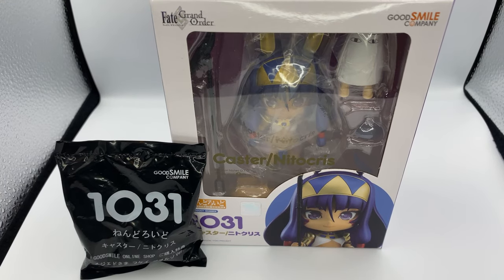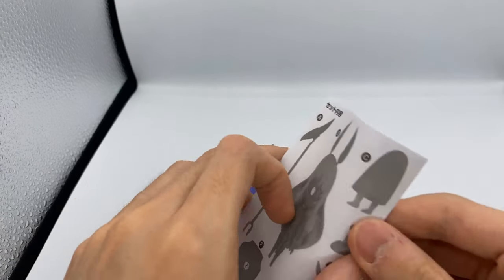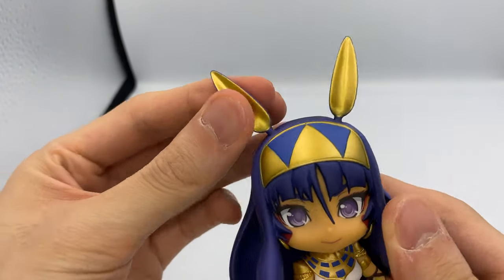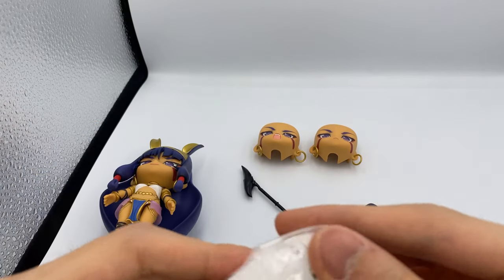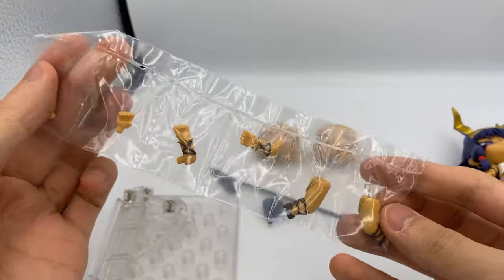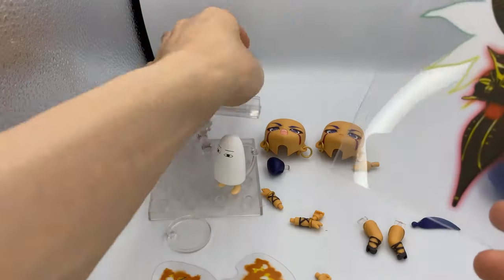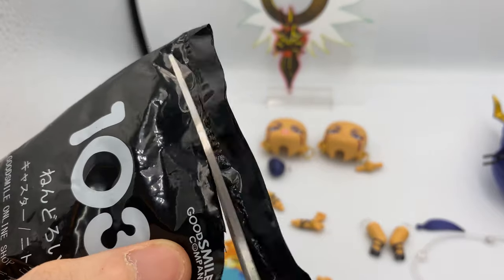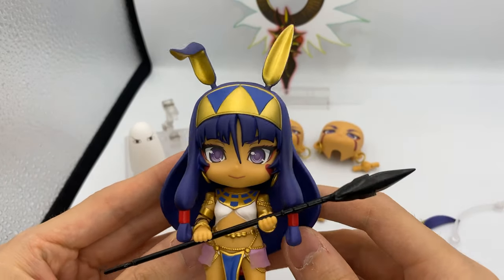Nendoroid: Caster/Nitocris Unboxing/Review (Fate/Grand Order)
"Bow your head. You're being disrespectful!"
Medjed is so cute!

Find me on these other places!